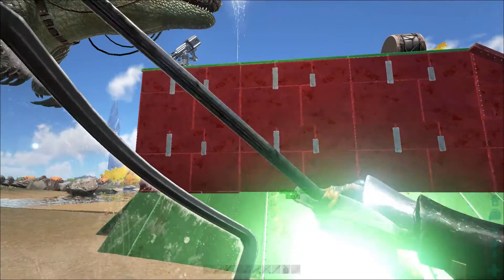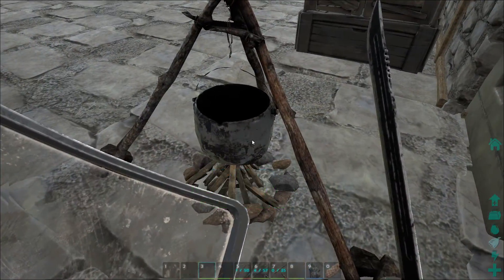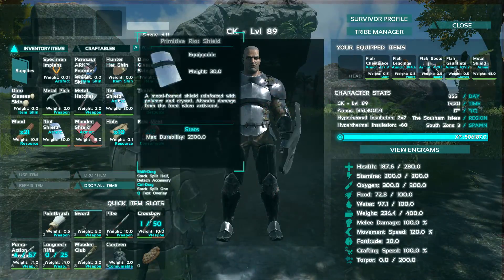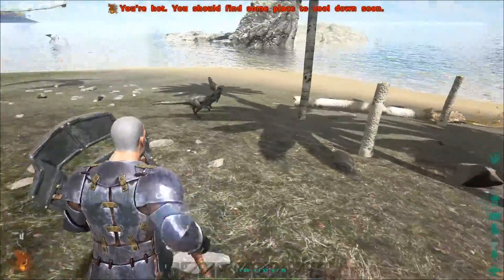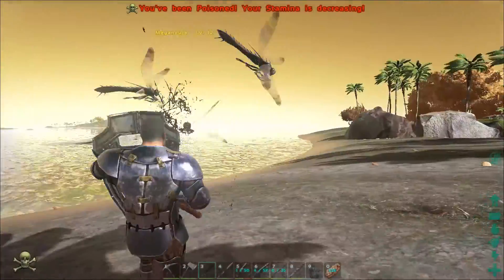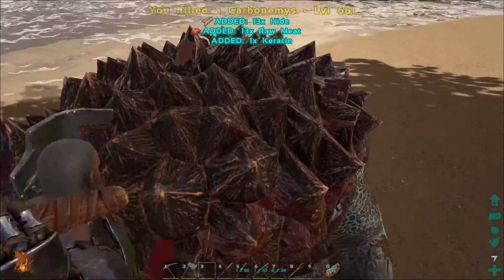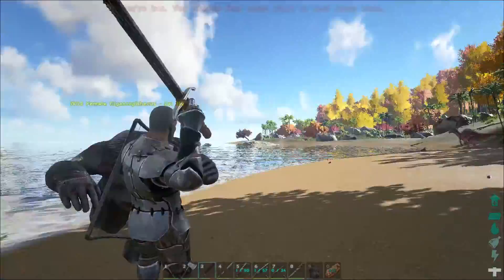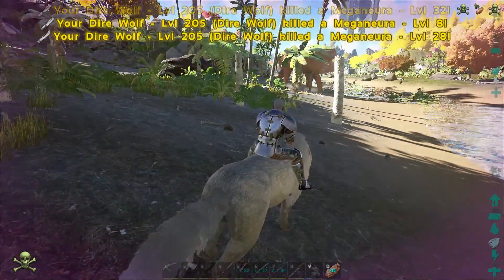Ark: Survival Evolved - SWORD AND SHIELD and Soap!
Hey guys!  In this video I show test out the sword and shield as well as the soap.  I also give you a quick look at my wall mounted trophies!  I test out all 3 shields and the sword.